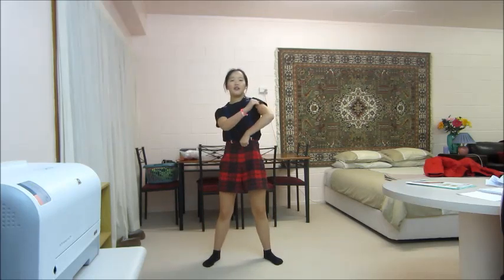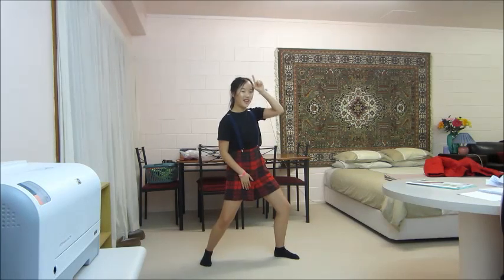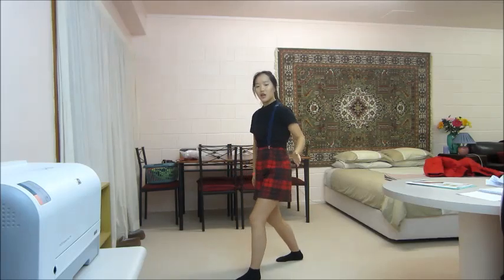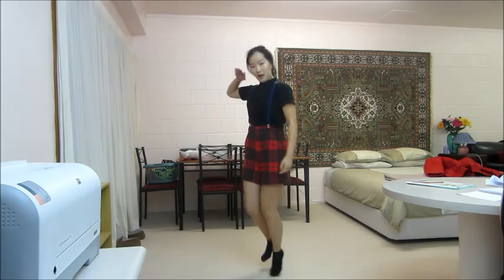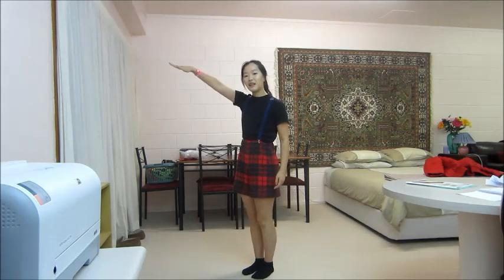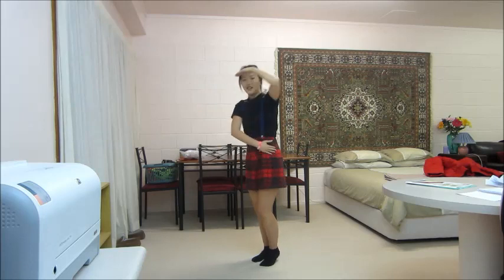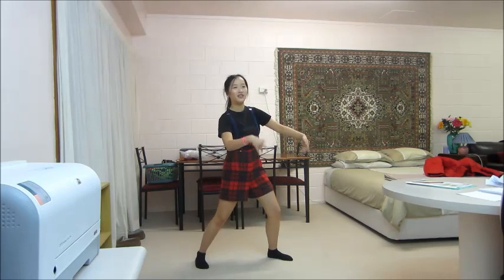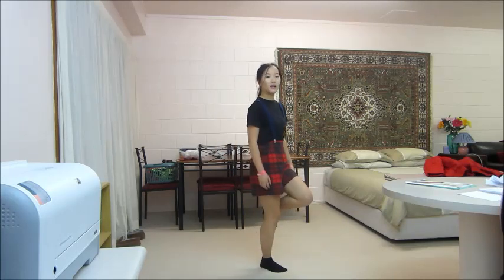SEVENTEEN (세븐틴) PT.1- VERY NICE/아주 NICE DANCE TUTORIAL (MIRRORED)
I AM BACK BEFORE UNI TAKES OVER MY LIFE AGAIN HAVE FUN!
adjusted tempo of normal speed just in case it gets blocked in some countries idk???